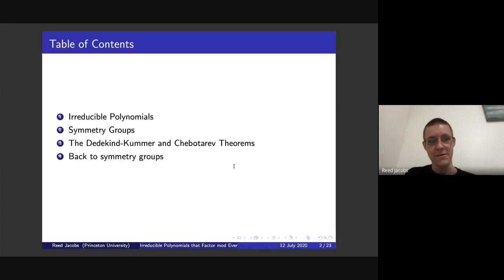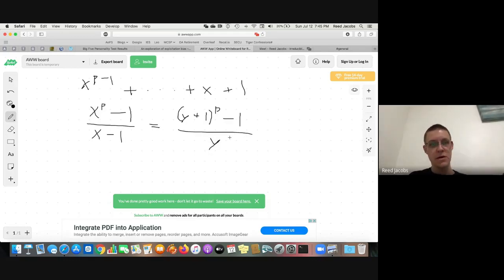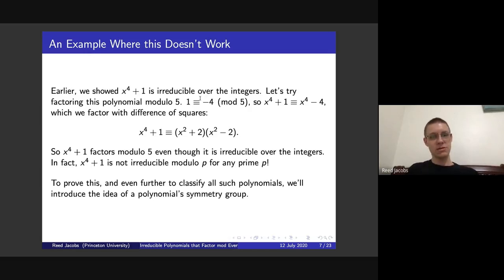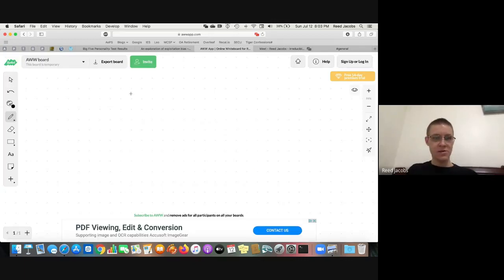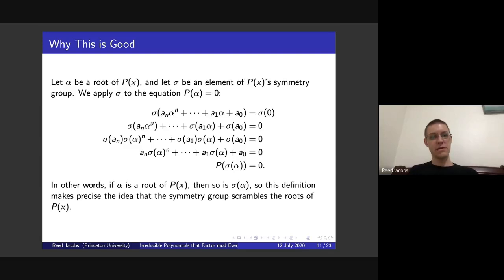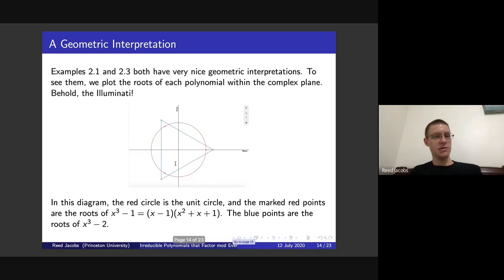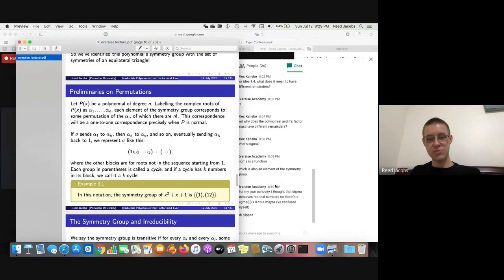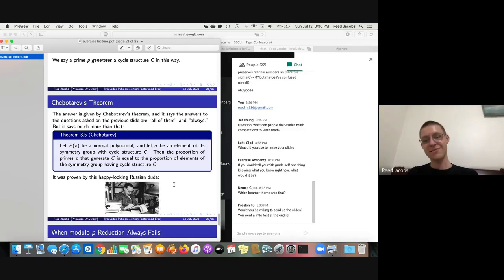Guest Speaker | "Irreducible Polynomials that Factor mod Every Prime" by Reed Jacobs